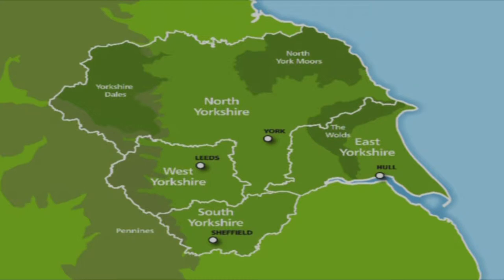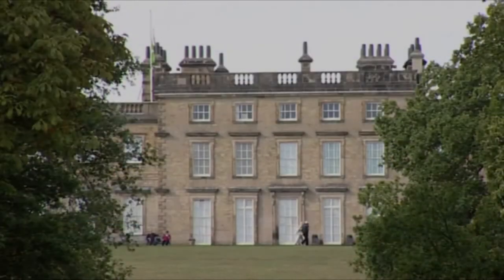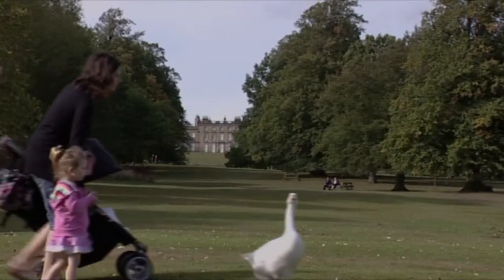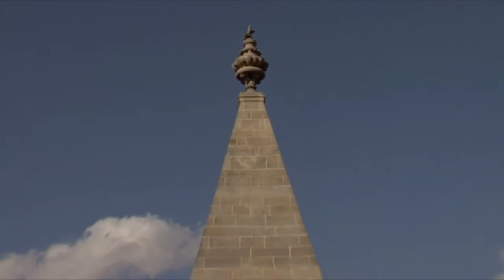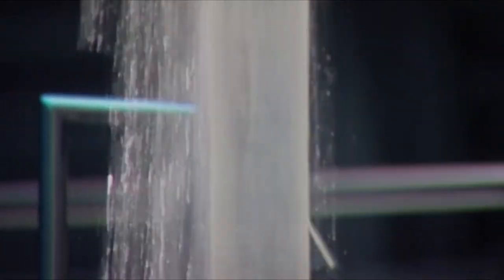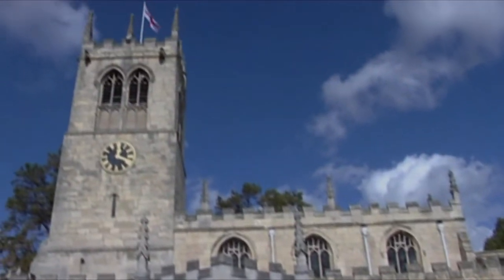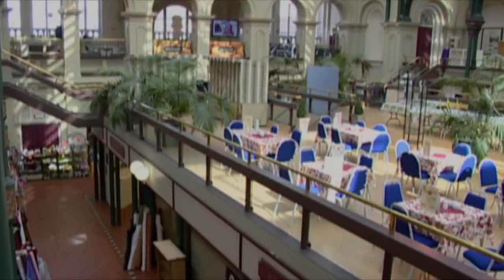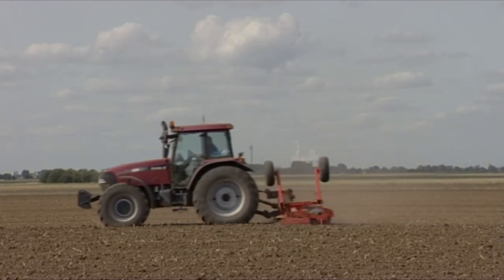Guide to South Yorkshire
This includes the areas outside of Sheffield (see our seoarate film on that city!). This includes: Penistone, Barnsley, Rotherham, Conisborough, Doncaster and out to the Humber headlands, finishing at the small market town of Thorne on the river Don Navigation.